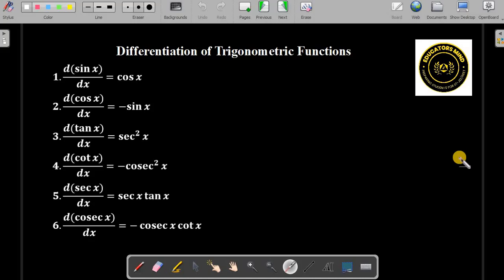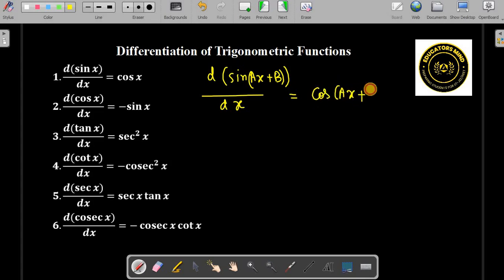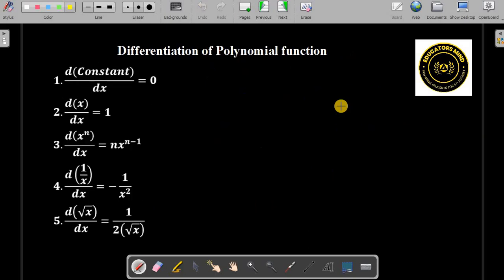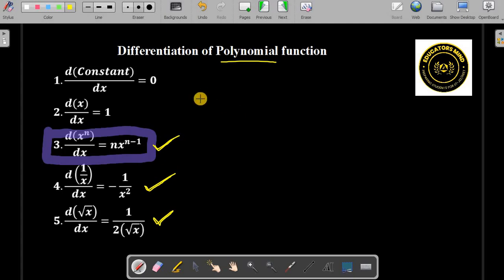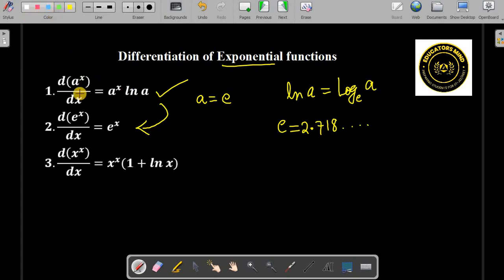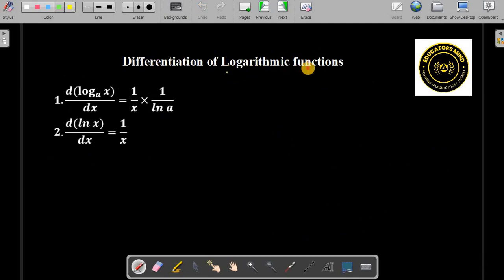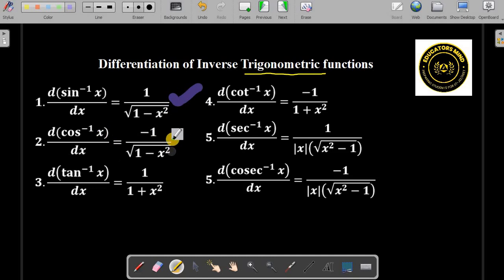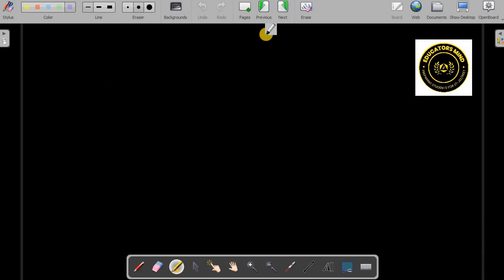STCJM24 - Module 1 - Basic Mathematical Tool - Session 3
In this video, basic of differential calculus is discussed. Differentiation of y with respect to x and its physical meaning is also covered. It will be helpful to students to develop fundamental knowledge regarding the differentiation and its application in Physics.